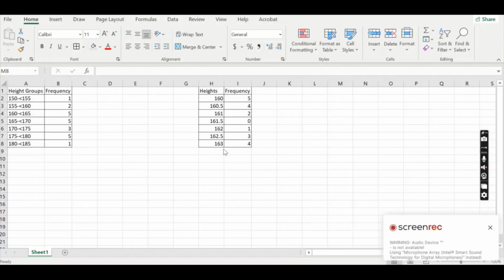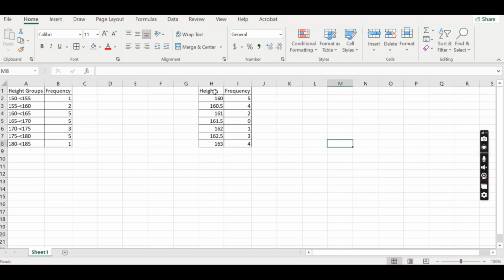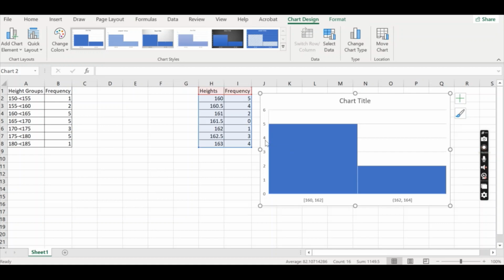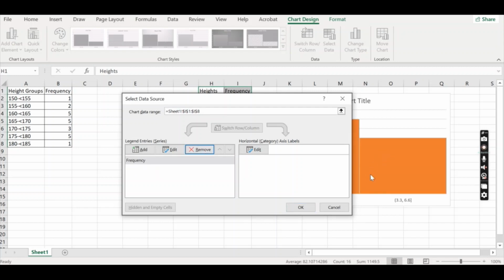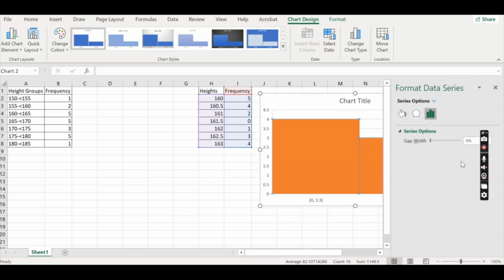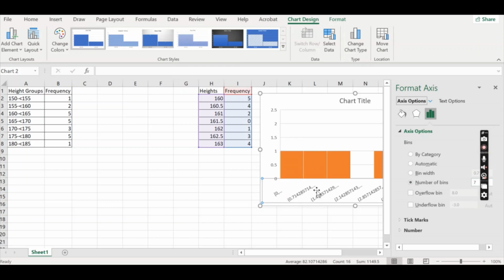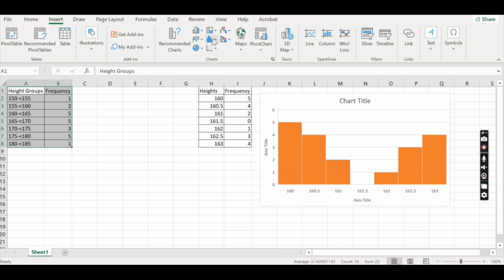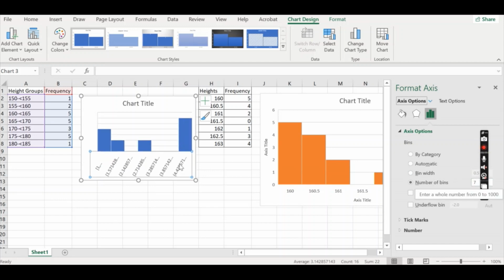Excel Tutorial - Making a Histogram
In this video, we will explore how to make a Histogram template on Excel with both ungrouped and grouped data sets. Hopefully this is useful for some :)

To calculate mean, median and mode from a frequency table; please see the next video.